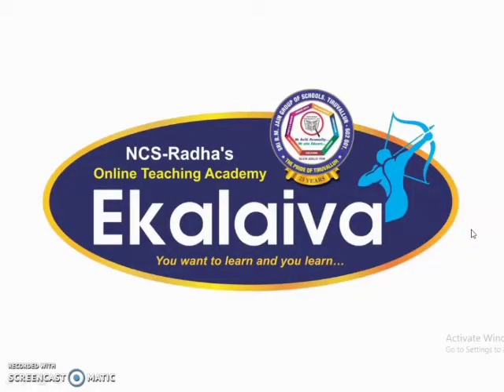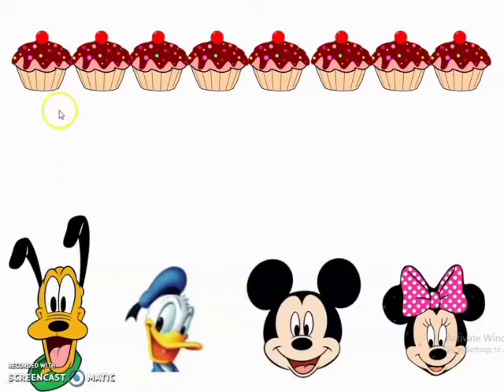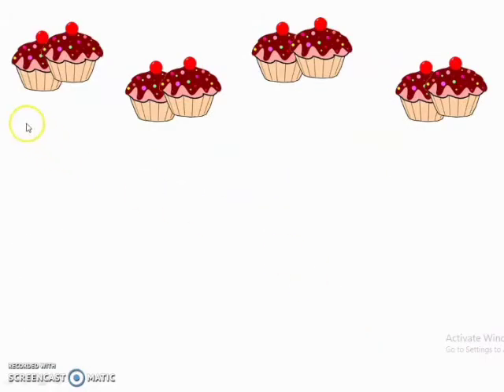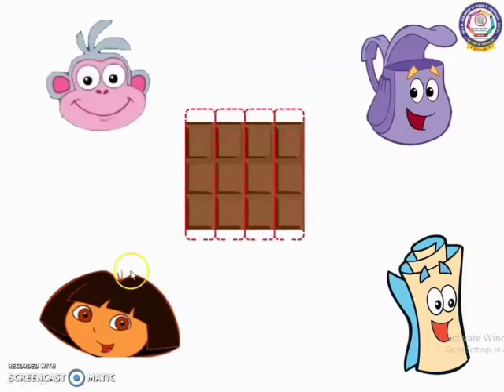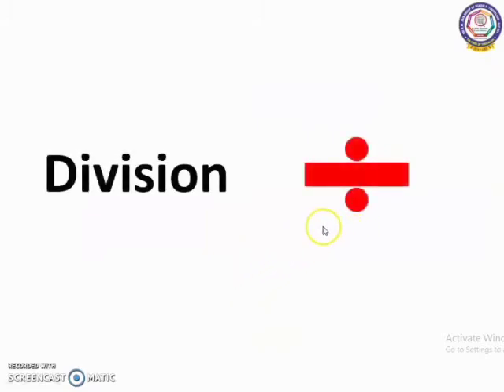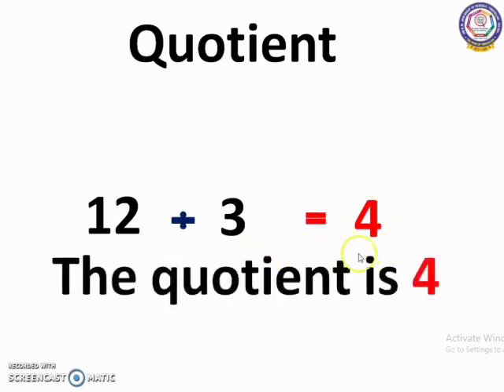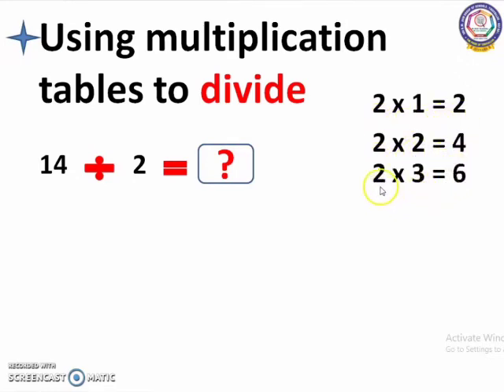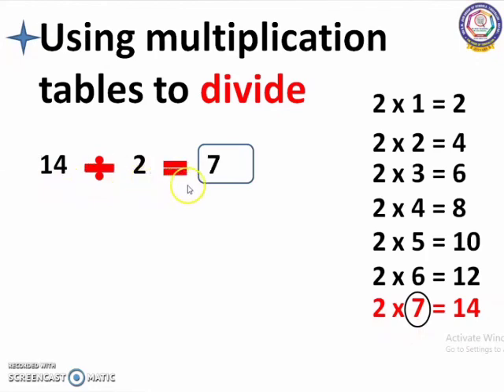CBSE - Class - II - Maths - DIVISION- DIVIDE A GROUP INTO EQUAL PARTS AND USING TABLES